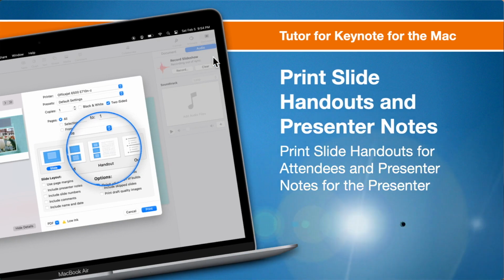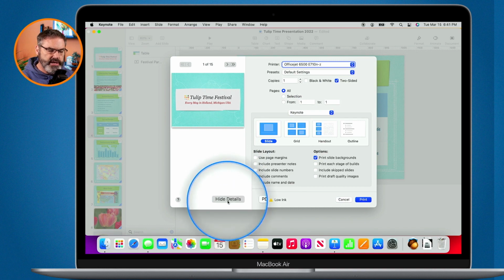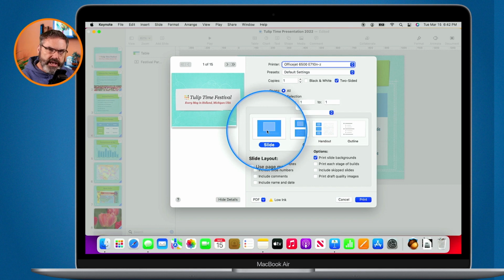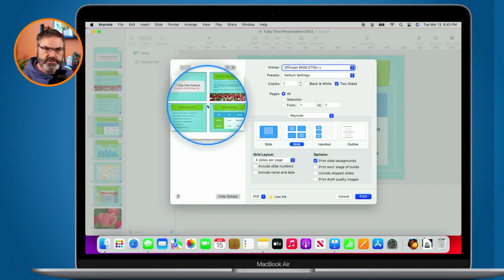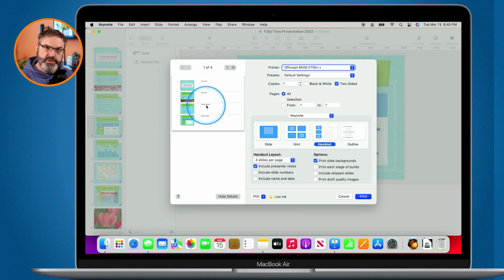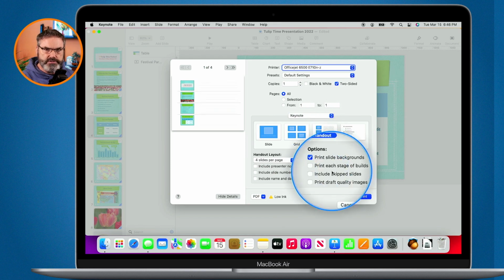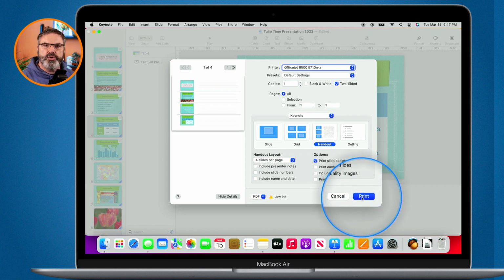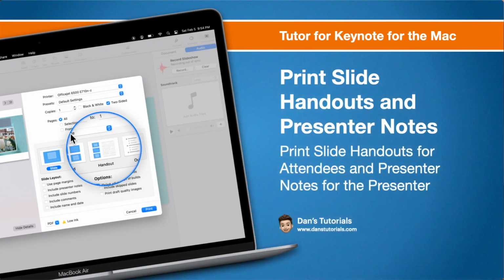Learn about the different print options for presentations in Keynote on the Mac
With Keynote on the Mac, you have a number of print options available for your presentations. You can print out a grid of your slides, your presenter notes, handouts for attendees, and save it as a PDF. Learn about the different print options available for your presentations in this videos for Keynote on the Mac.

Please note: This is an older video that I decided to make public by posting it on YouTube. I hope it helps!